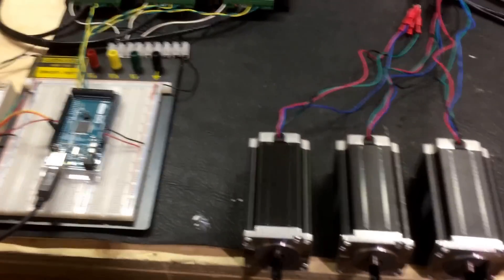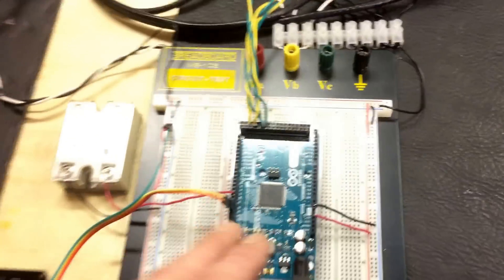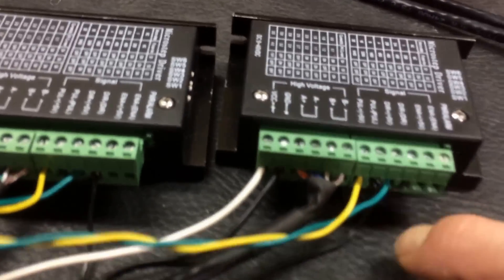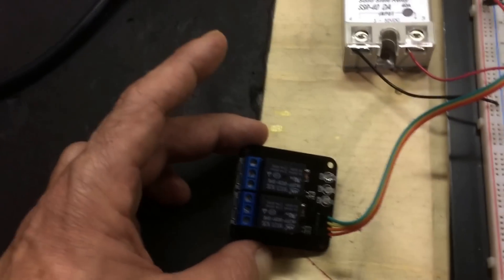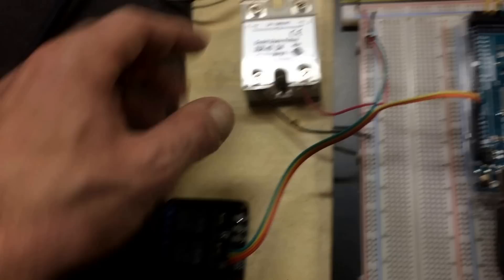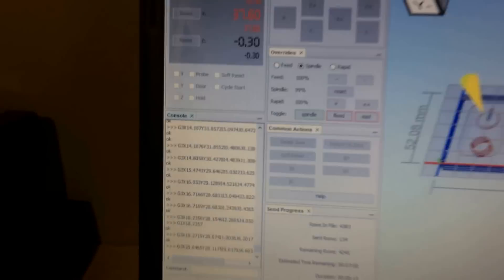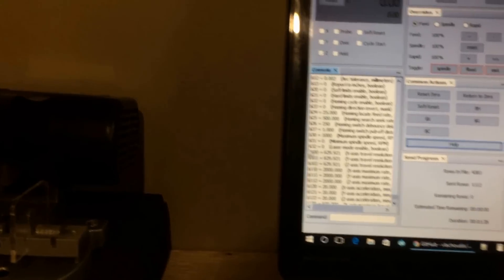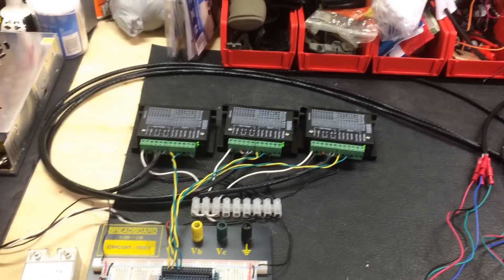How to DIY Arduino Mega2560 CNC 3/4 axis hardware and software setup, easy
I wanted to make this video to help anyone that wants to build a 3 or 4 axis CNC using Arduino / GRBL / UGS (Universal G-Code Sender).
After watching countless videos and reading a bunch of articles on how to set this all up,  i found that most instructions out there are for a cnc shield type setup with little instruction and wiring explanation which led to some confusion, so  after messing around with it for a while, i finally got what i wanted so, here is my take on clearing things up a tad and giving you a simple and effective option for your DIY Arduino CNC

A couple of minor software tweaks I did make to my GRBL settings are as follows:

i set the x,y, and z max rate, mm/min($110-$112) from 1000 to 2000 for these particular steppers. I also up'd the accel from 10 to 20. These settings seem to make these  steppers purr as they run through some g-code.

Steppers (200 steps/rev): ebay

Microstep drivers: eBay

or from China (eBay)

UGS Platform (I took the nightly build of UGS Platform)